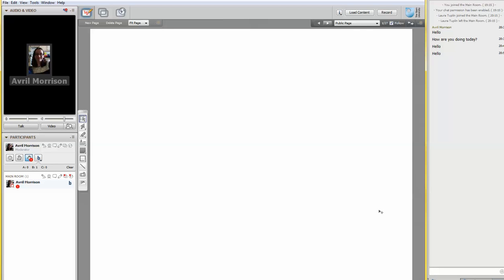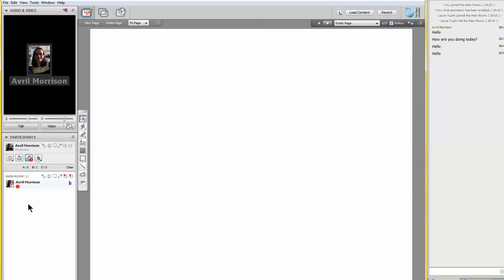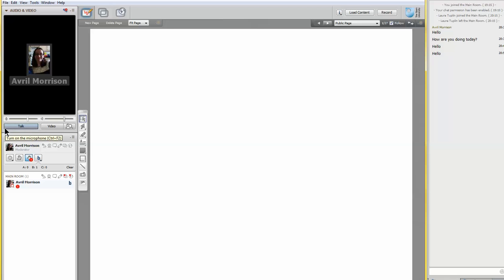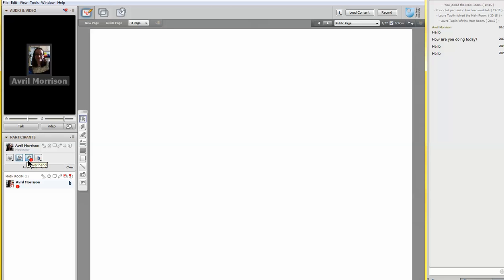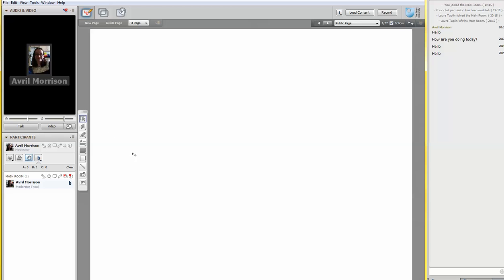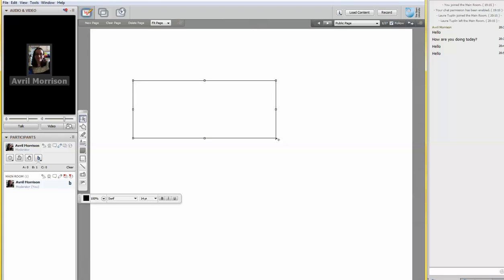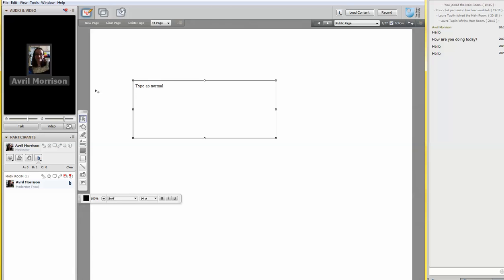OU Live - 3 minute Introduction